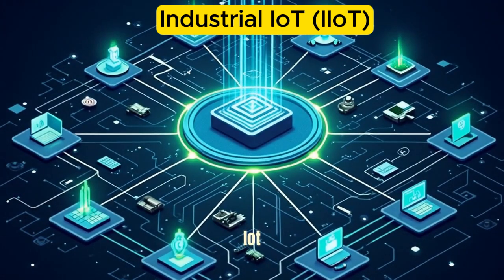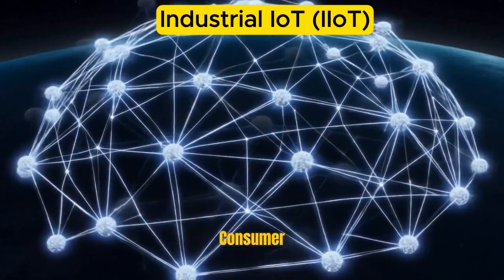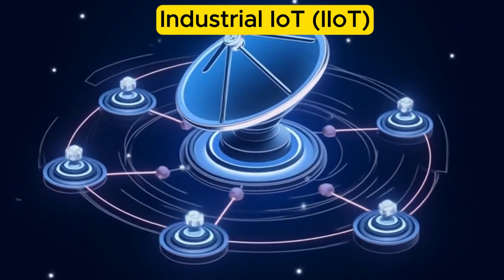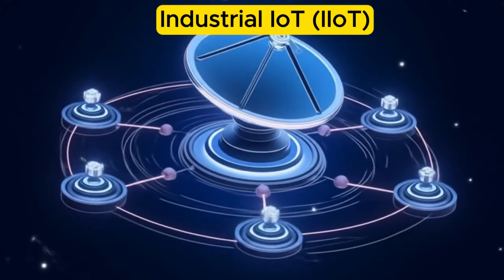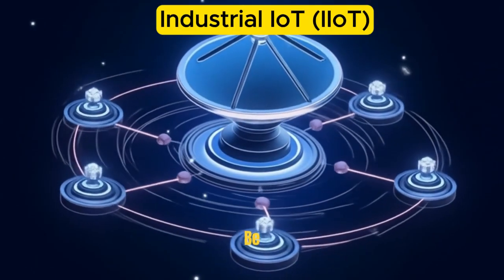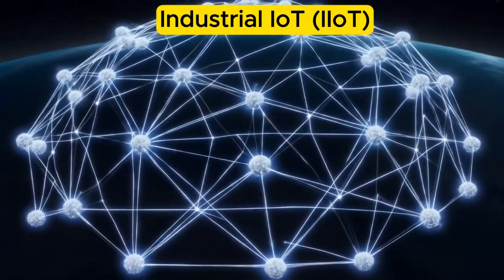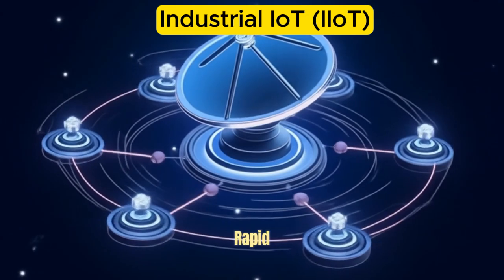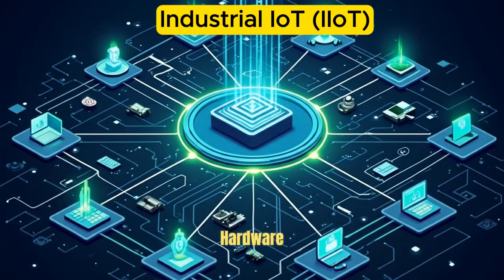Industrial IoT IIoT Powering the Smart Industry Revolution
📝 Description:
Industrial IoT (IIoT) is transforming the industrial landscape by connecting machines, systems, and people through smart sensors, real-time data, and intelligent analytics. It enables predictive maintenance, remote monitoring, and process automation across sectors like manufacturing, energy, logistics, and agriculture. With IIoT, industries gain improved efficiency, reduced downtime, enhanced safety, and smarter decision-making. As the backbone of Industry 4.0, Industrial IoT is driving digital transformation and unlocking new levels of productivity and innovation in the connected industrial world.

This is Md Alamgir Hossain Akash. Msc in Computer Science at Comilla University. I am also Microsoft Certified Professional (MCP) and  Microsoft Certified Solutions Associate (MCSA). Already I have Completed CCNA.Troubleshoot and Diagnosis all IT related Device as a Printer, Leptop, desktop, Projector and Server.Configure and Install all IT related Device as a Printer, Leptop, desktop, Projector and Server.
My channel is Networking & Hardware related content.